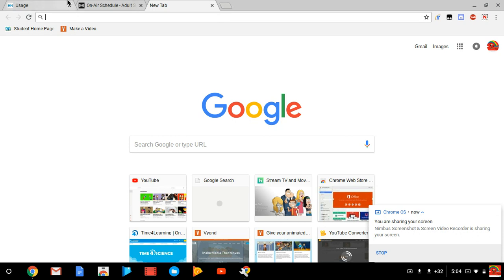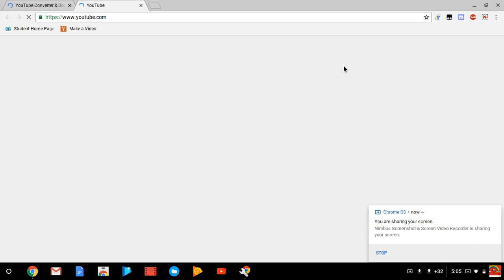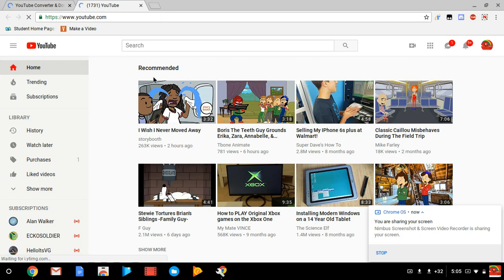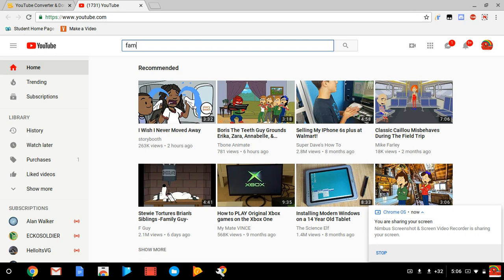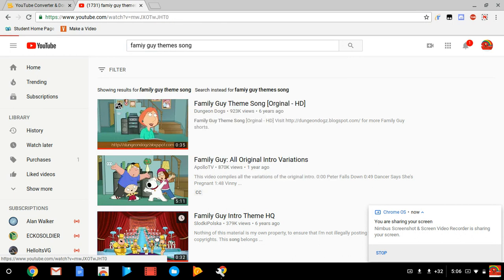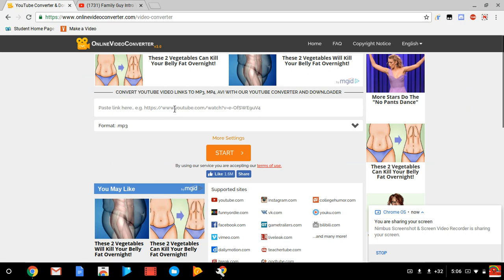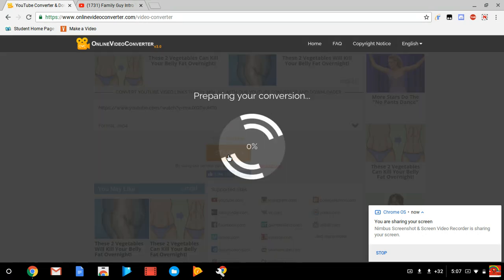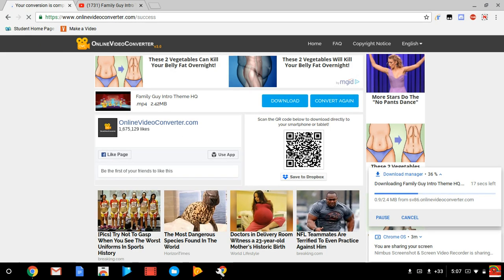How To Download A YouTube Video For Free On A LapTop (2018) No YouTube Red